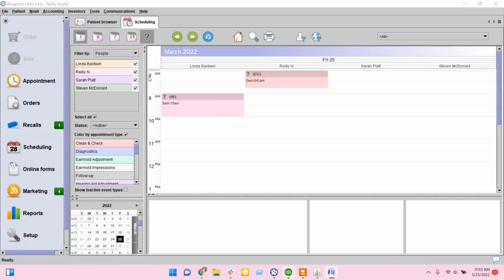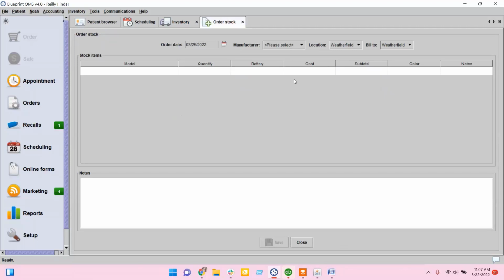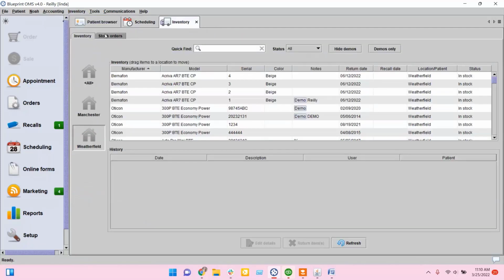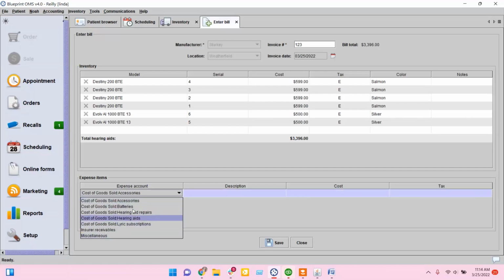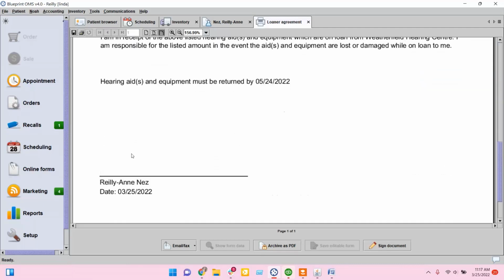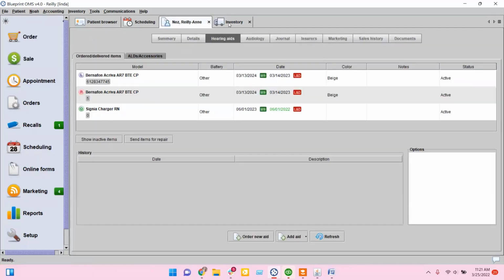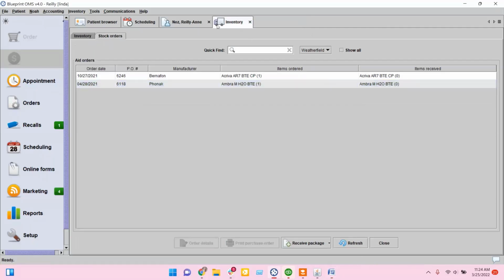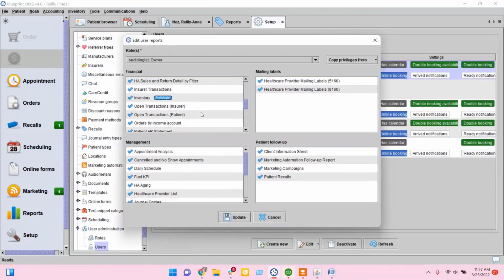Inventory Webinar for Blueprint OMS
Blueprint OMS makes it easy to loan or sell stock items, and lets you track inventory from a single screen. If you would like to learn the basics of managing inventory or need a refresher on this information, please watch our recorded webinar.